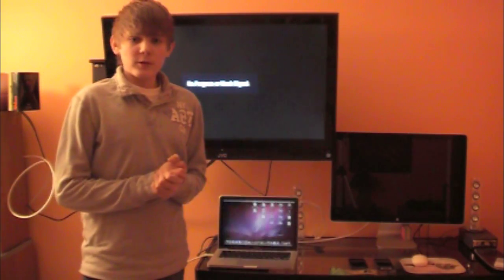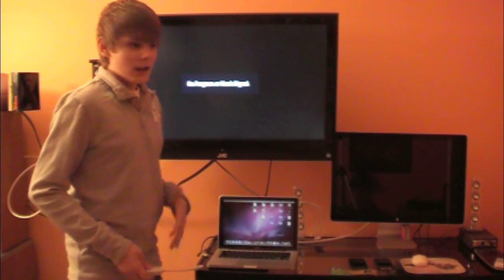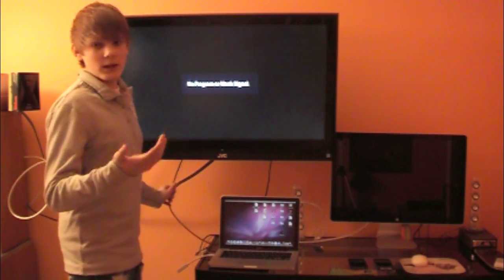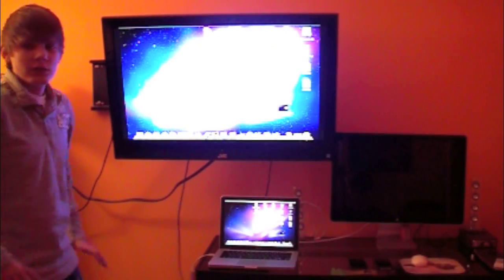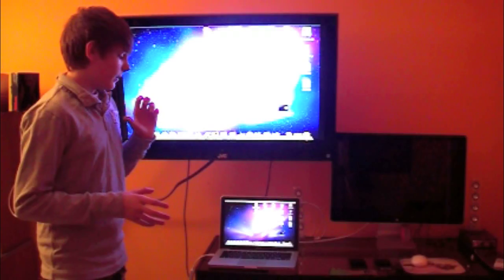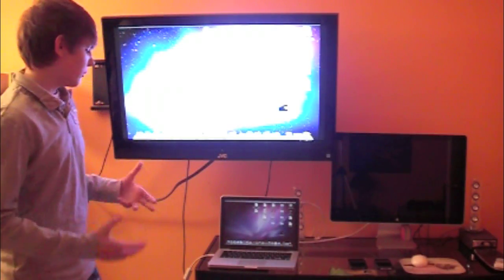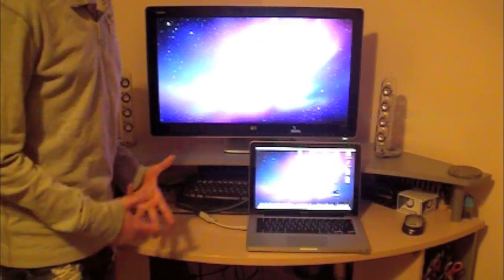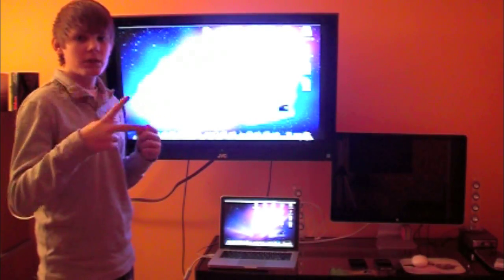Mini Display Port to HDMI Adapter for APPLE MAC Walk Through + FAQ!!!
So this is my video response to my first part video "Mini Display Port to HDMI Adapter for APPLE MAC Review + Walk Through." I answer most of your questions and explain some details. Also, show you how it work, and what it works with.

*** These Apple computers supply multichannel audio (up to 8 channels) and video signals over Mini DisplayPort:

Mac mini (Mid 2010) and later1
Mac Pro (Mid 2010)
MacBook (Mid 2010) and later
MacBook Pro (Mid 2010) and later
MacBook Pro (Retina, Mid 2012)1
MacBook Air (Late 2010) and later

***These Apple computers supply only video signals over Mini DisplayPort:

iMac (Early 2009) and (Mid 2009)
Mac Mini (Early 2009) and (Late 2009)
Mac Pro (Early 2009)
MacBook (Late 2009)
MacBook (13-inch Aluminum Late 2008)
MacBook Pro (late 2008), (Mid 2009), and (Early 2009)
To connect your television or other HDMI devices to your Mac, use select third-party Mini DisplayPort to HDMI adapters that conform to the VESA DisplayPort Dual-Mode Standard.

Thanks!